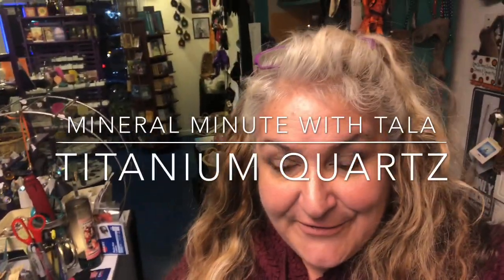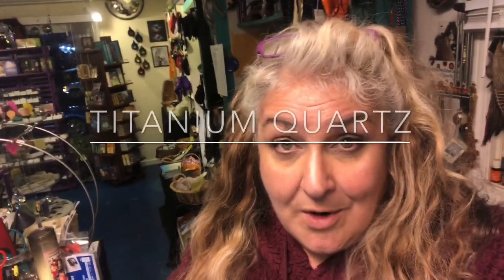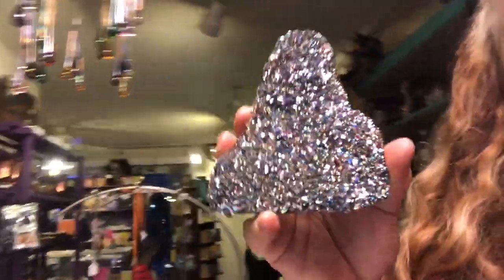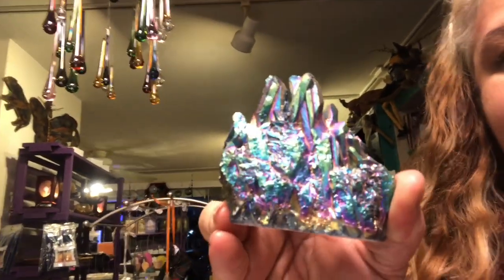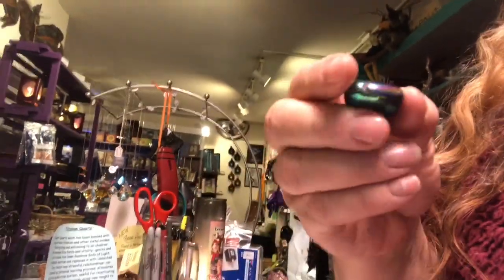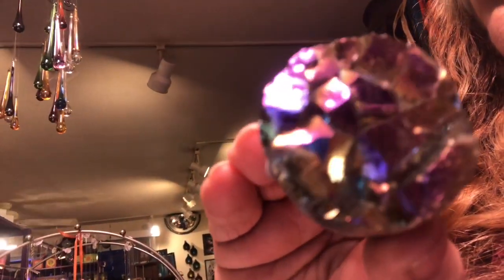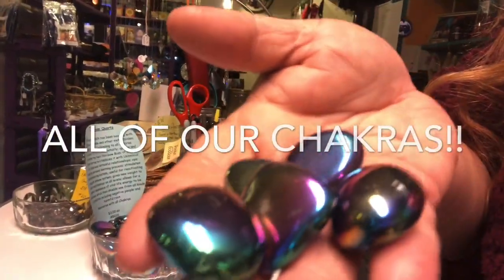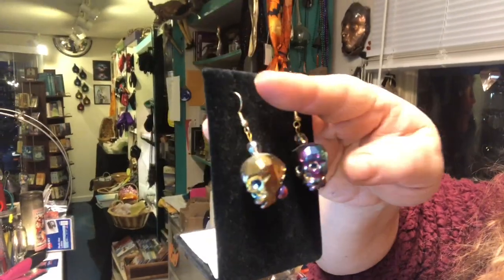Titanium Quartz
Why crystals coated with precious metals work!